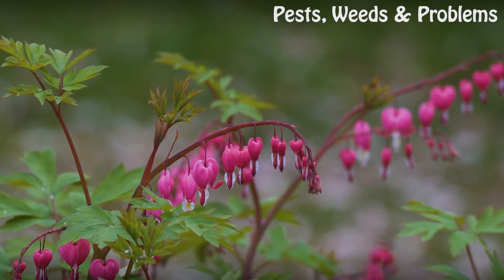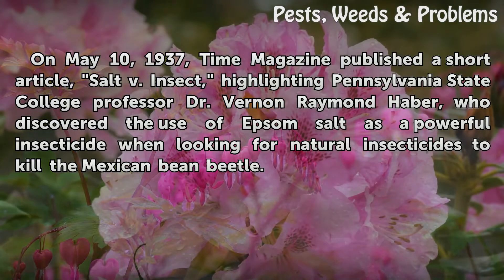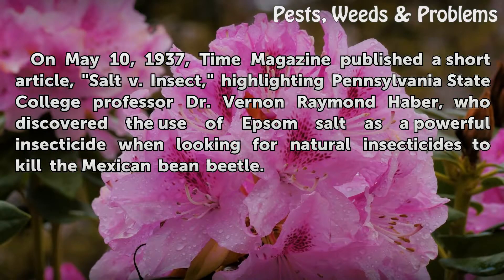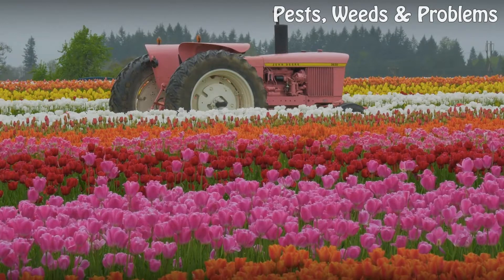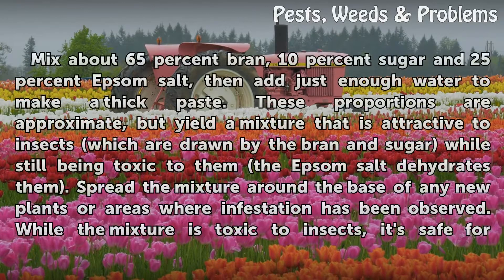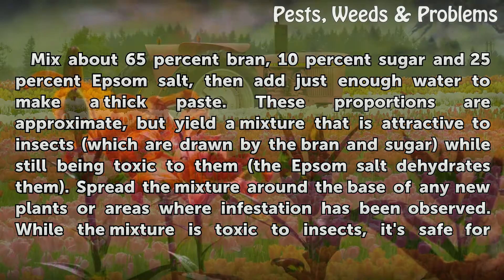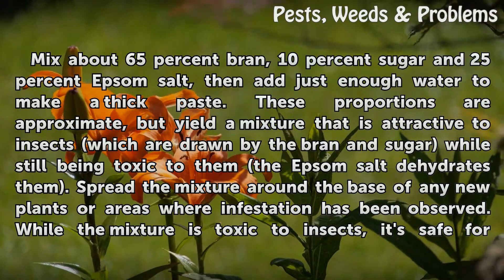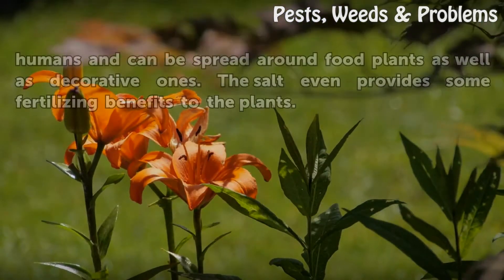Salt As an Insecticide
Salt As an Insecticide. While many homemade garden insecticides call for a mixture of boric acid and salt, there is an alternative formula that provides insect protection without the need for handling toxic chemicals.

Table of contents Salt As an Insecticide
History 00:32
Aphid Attractors 00:58
Application 01:23
Alternative Use 02:05
Benefits 02:21